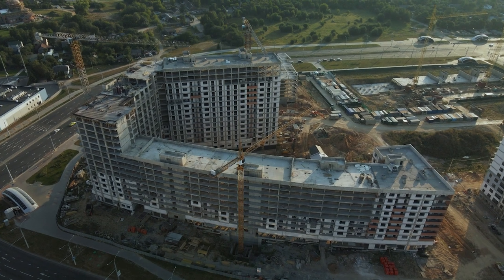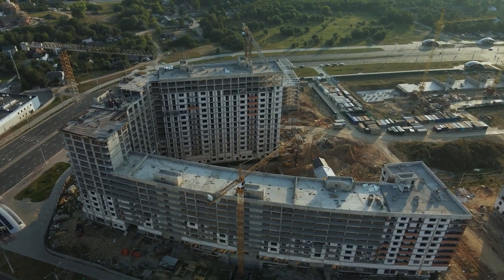Power System Studies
Trust Lonestar with your commercial or industrial power system studies! We have the team in place to conduct the mandatory Coordination, Arc-Flash, and Short Circuit studies along with additional studies.